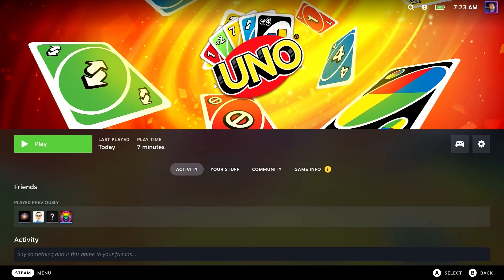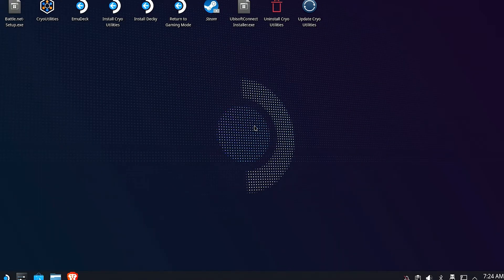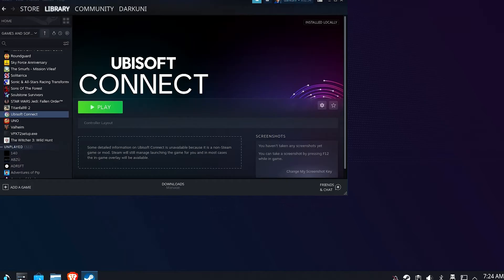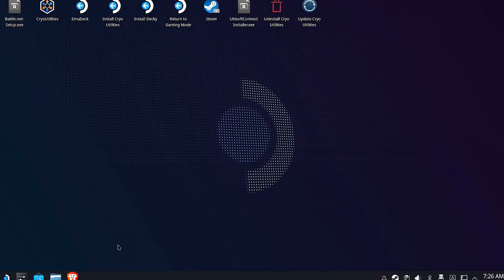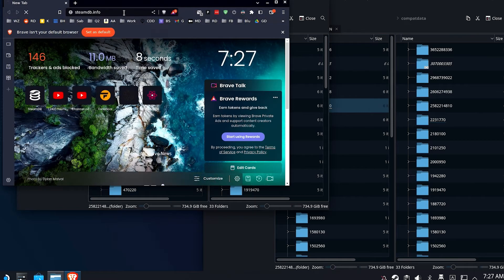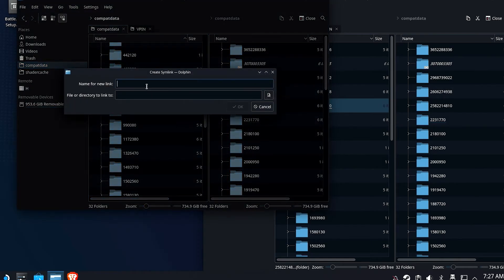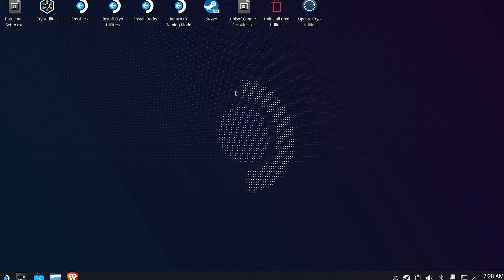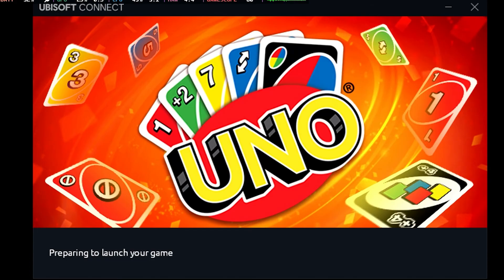This video is deprecated. See description for a newer video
If you just landed a ton of great Ubisoft-on-Steam games during the last sale, you are probably disappointed that a lot of them don't work.  Things like UBISOFT CONNECT CANNOT BE FOUND.  Maybe other issues.

This quick tutorial will show you how to fix these games using a working non-Steam game install of UbiSoft Connect.

If you have further issues, please watch this video.  It is directed at Syndicate, but the principles cover all old Ubisoft games.

Other Games Confirmed Fixed:
- Ghost Recon Breakpoint
- Assassin's Creed Rogue
- Assassin's Creed Unity
- Assassin's Creed Syndicate
- Assassin's Creed 2
- WatchDogs Legion
- TurboTrack Mania
- South Park: Fractured But Whole
- The Division

CompatData Folder Location On Deck
/home/deck/.local/share/Steam/steamapps/compatdata/